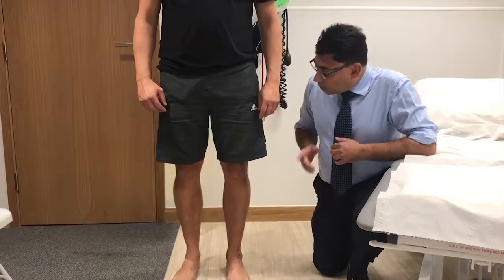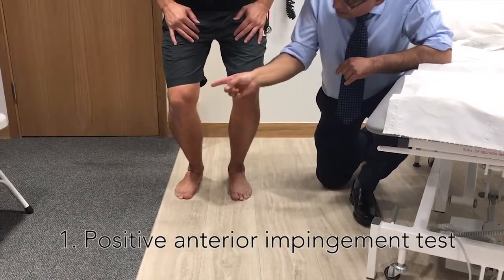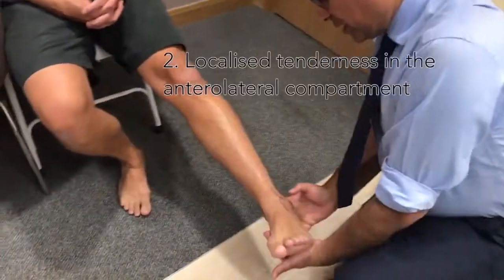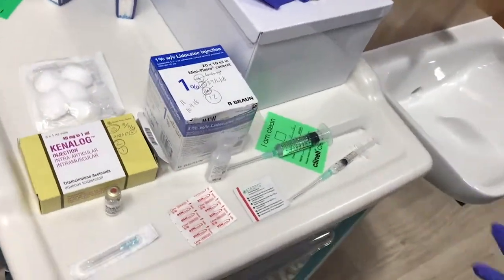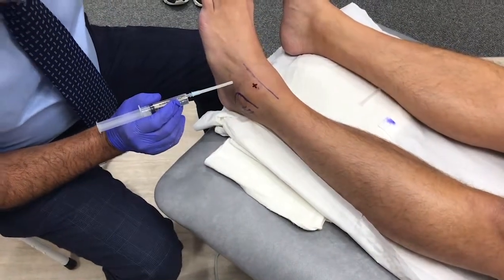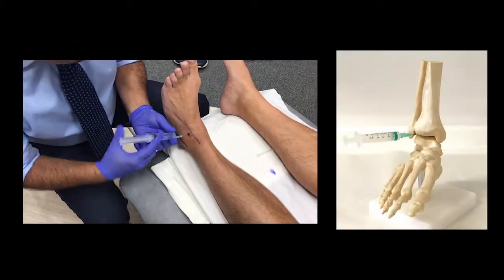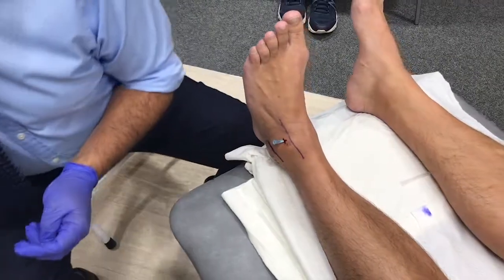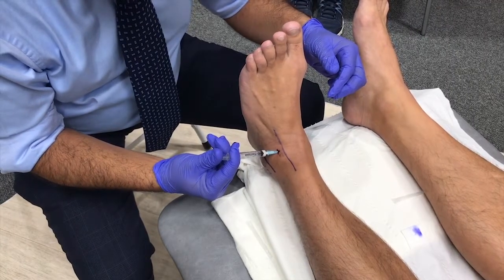Ankle Steroid injection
Injection technique for ankle for impingement using anterolateral portal in outpatient